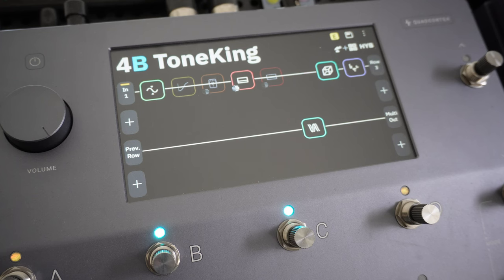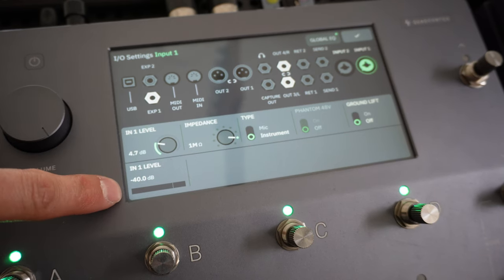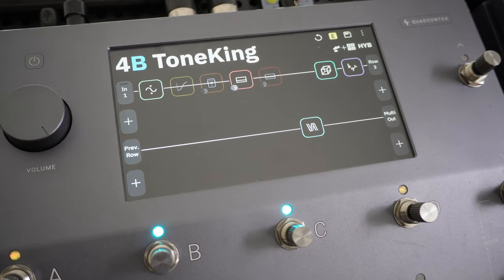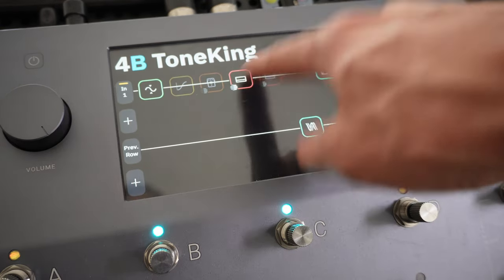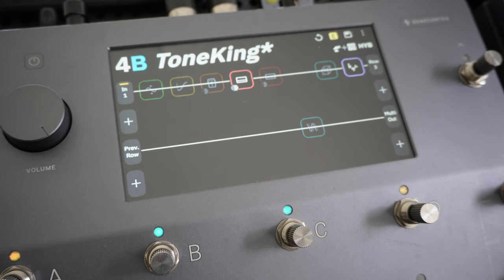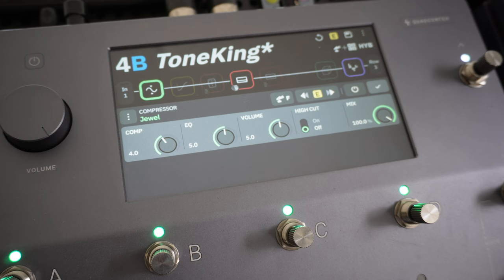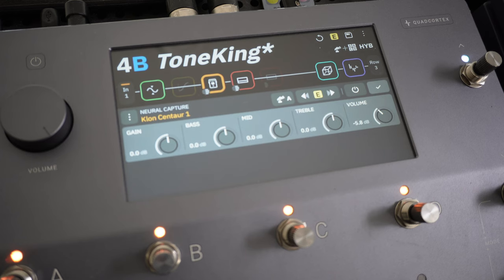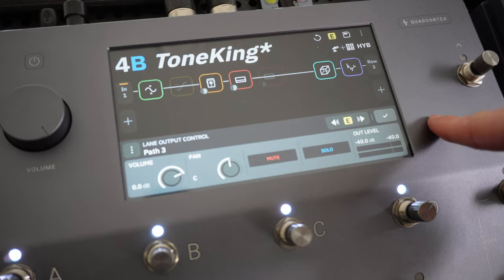QUAD CORTEX | QUICK TIPS | INPUT AND OUTPUT LEVELS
In this QC Quick Tips video, I discuss setting optimal input and output levels.  If you are new to the Quad Cortex, this should be the first thing you do to get optimal sound!